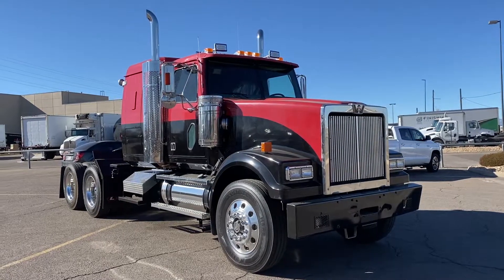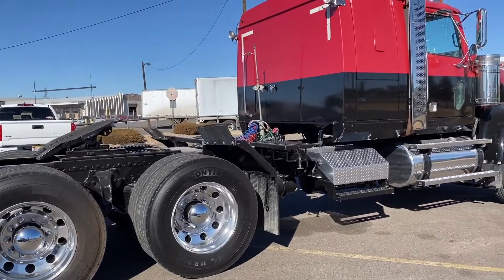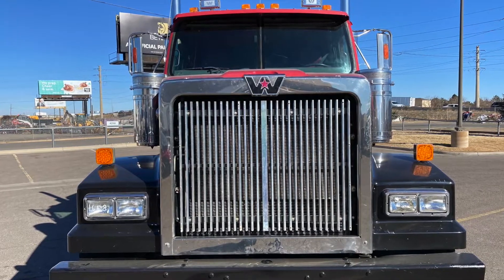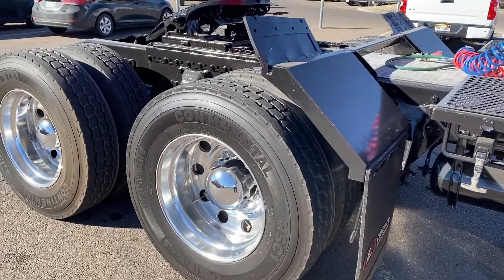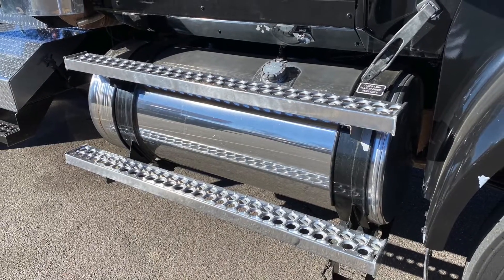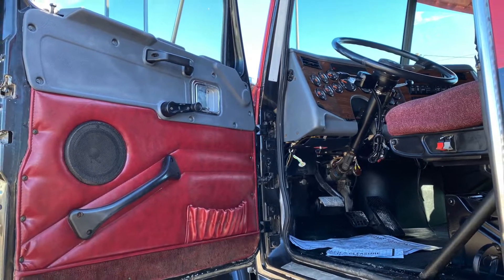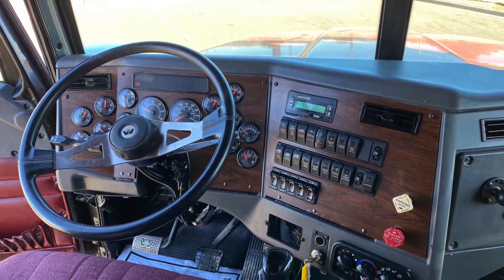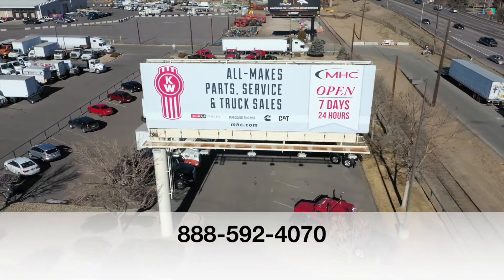2009 Western Star 4900SF 42" commercial truck sleeper for sale STOCK # 480986